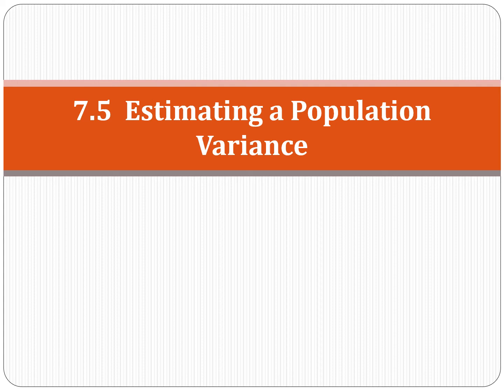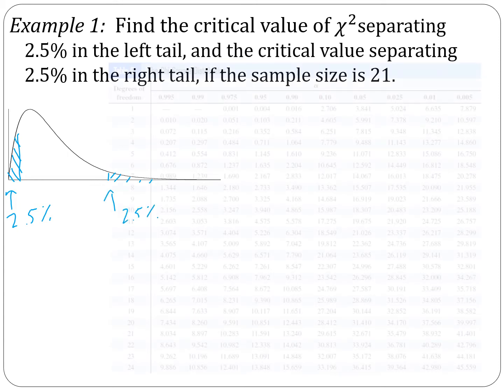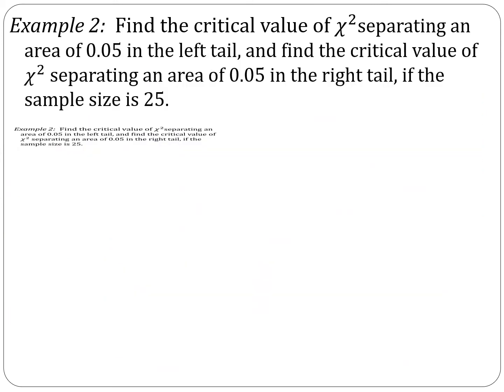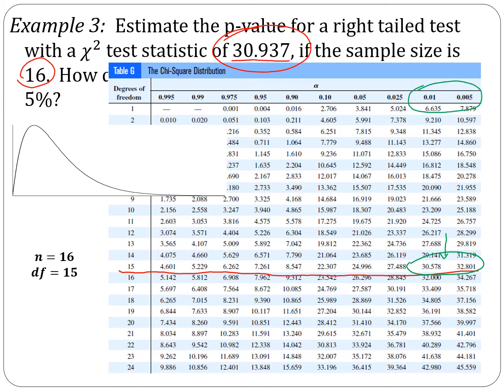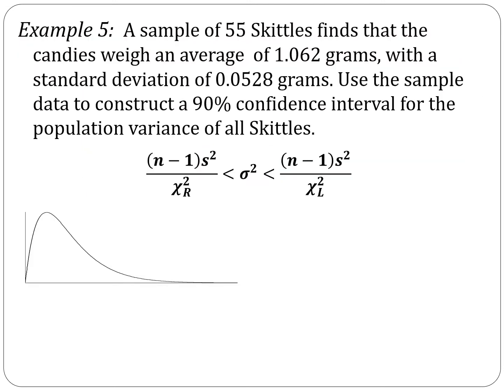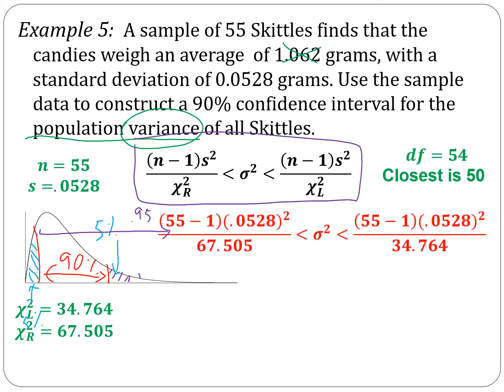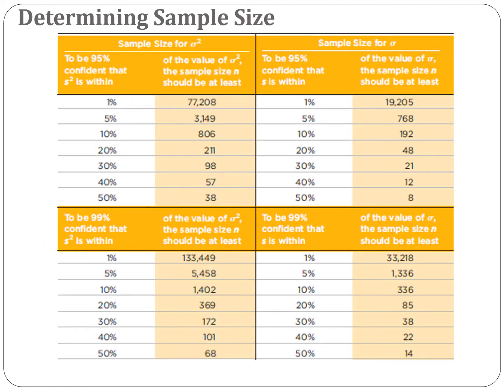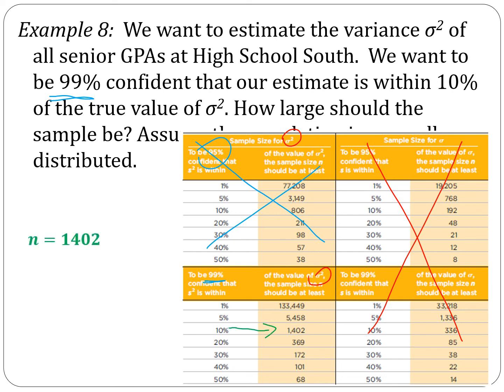H-Stats: 7.5 Estimating a Population Variance